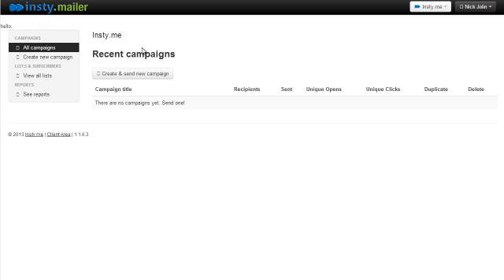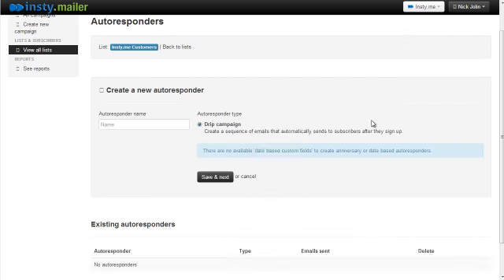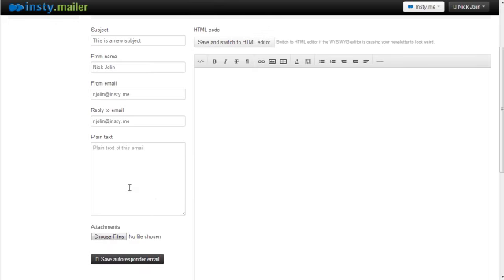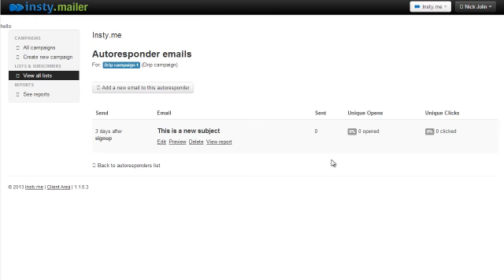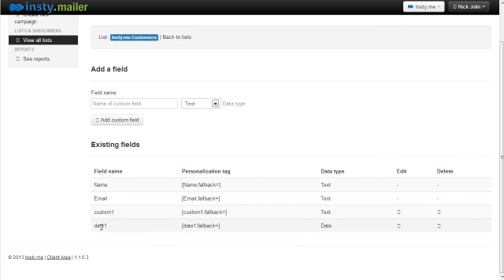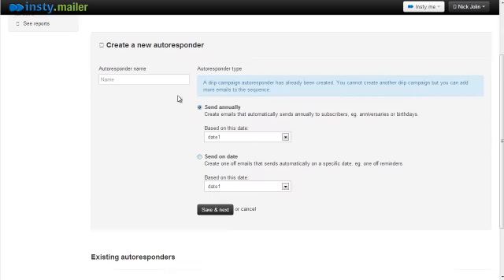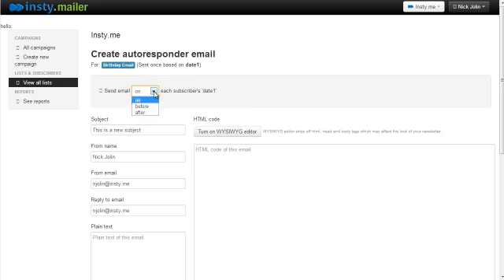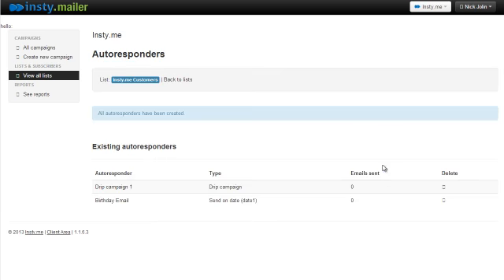Best Hosting for Autoresponder * Your very own self-hosted autoresponder built on Your Hosting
Built in e-mail marketing: you get your very own self-hosted autoresponder built on Amazon SES as part of the package

Total Annual Savings $1,620.00/Year!

If you're going to run a successful online business, you need to be organised.

But I bet there's one big roadblock to you becoming organised that you've not spotted.

It's your web host. That might sound strange.

After all, your host just sits in the background, right?

Yes, that's right.  And that's the PROBLEM.

Just like no-one thought the horse could be beat until some bright spark invented the car, sometimes it takes a brand new approach to show the full potential a service can have.

Your web host could be doing so much more for you, but all the mainstream ones are basically just running donkey farms.

Insty.me is the next generation of web hosting.  And it's built specifically for people making money online.

Instead of making you open about a bazillion different tabs, insty.me gives you one piece of desktop software.

Open it up, and you'll see all your sites in an easy-to-follow list.  From here, you can update your blog (no need to log into Wordpress) or access cPanel in one click.

And because it's designed for people trying to make money, there's a built-in advertising module.

SO.  MUCH.  SIMPLER!

To be honest, just this would be enough to consider switching your hosting (which is simple, by the way - they deal with virtually everything for you)

But there's even more:

-  The hosting's designed to cope with the traffic spikes you get after intense ranking or launching a product

-  Support is on-hand 24/7

If you're making money online, it's time you ditched the donkeys.  This is the Porsche of web hosts, and it's the only one you should consider.